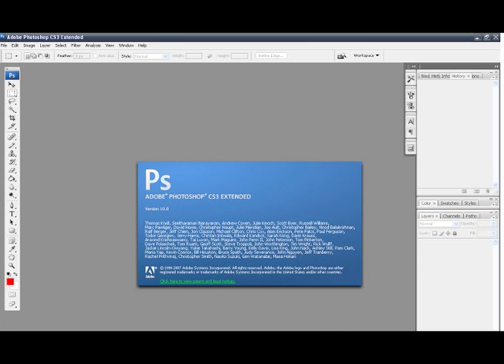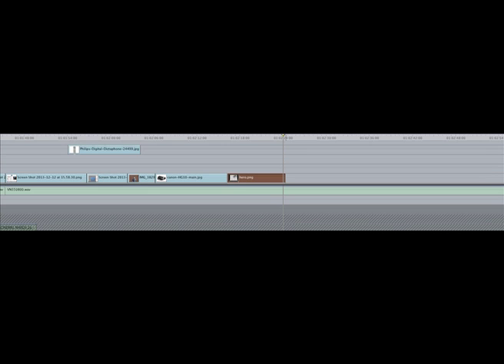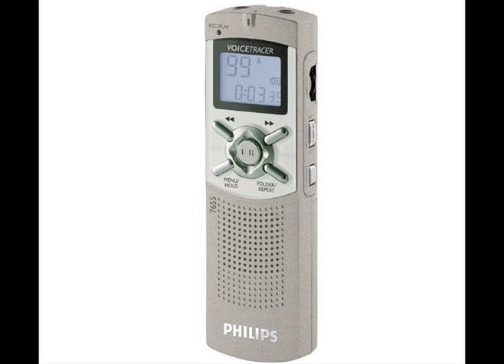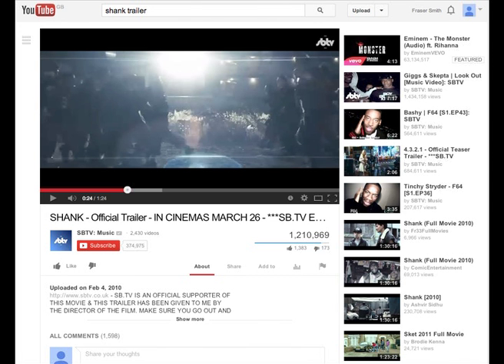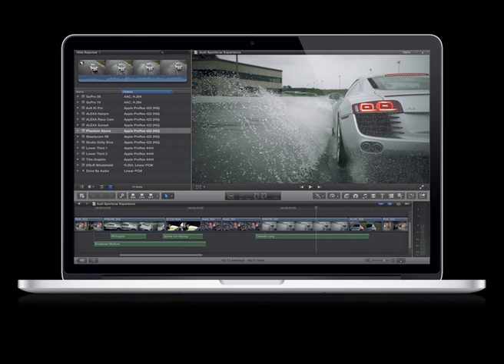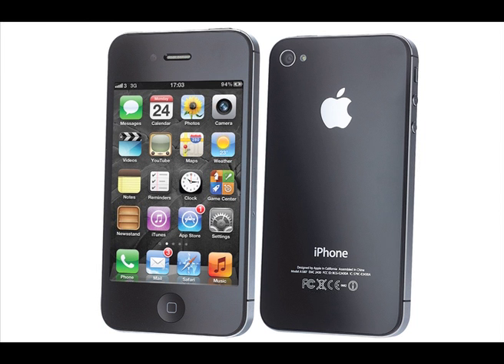Fraser Smith - Evaluation Question 4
A2 Media Evaluation